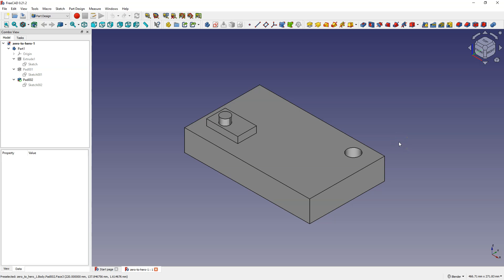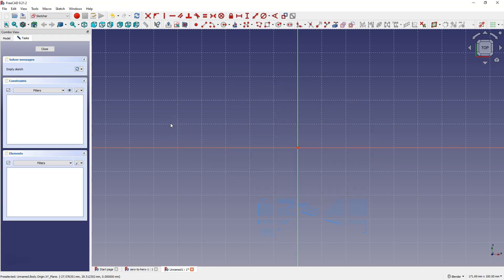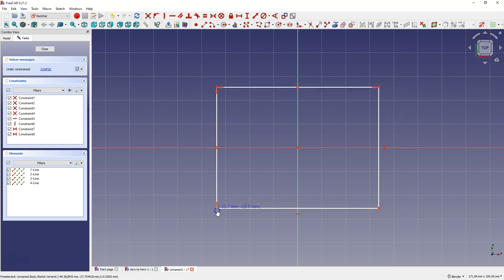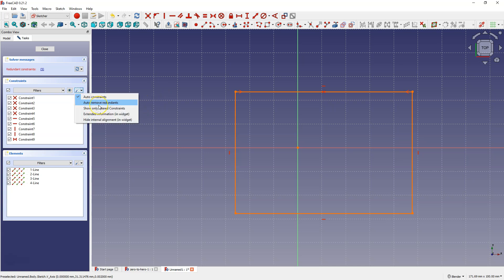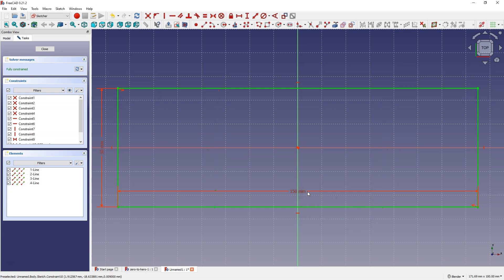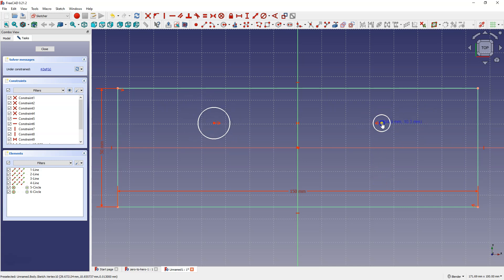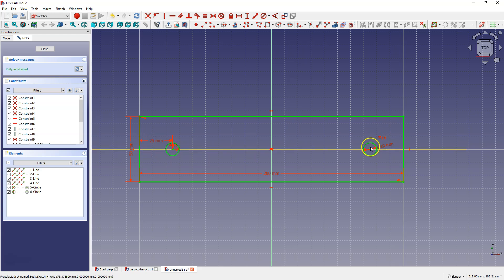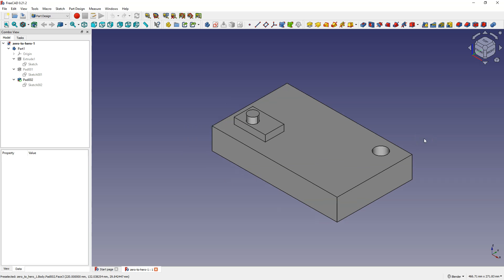FreeCAD Constraints Zero to Hero Part 3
This video tutorial covers the basics of creating 3D models in FreeCAD, focusing on constraints like symmetry and equality to easily manipulate sketches. It emphasizes the importance of enabling auto constraints and auto remove redundant to avoid errors. Constraints simplify geometry relationships without relying solely on dimensions. Symmetry and equality constraints ensure symmetrical placements and equal attributes among geometries. The tutorial demonstrates how constraints enhance design flexibility and efficiency.

Introduction
00:00 - 00:06: Hi, this is CADCAM Lessons channel and this is another part of the FreeCAD From Scratch tutorial.
00:06 - 00:11: Basics of creating 3D models in FreeCAD.
Sketch Basics Review
00:11 - 00:18: Review of creating a sketch and a solid based on a 2D sketch.
00:18 - 00:26: Introduction to constraints in sketches.
Introduction to Constraints
00:27 - 00:34: Explanation of constraints and their role in defining relationships between geometries.
00:34 - 00:41: Importance of constraints for creating 2D sketches.
00:41 - 00:55: Dimensions as a type of constraint.
00:55 - 01:10: Difference between dimensions and typical constraints (e.g., symmetry constraint).
Creating and Managing Projects
01:10 - 01:25: Adding a new project in FreeCAD.
01:25 - 01:35: Managing multiple projects.
Practical Example: Adding Constraints
01:36 - 02:00: Creating a sketch and setting up constraints.
02:00 - 02:21: Importance of enabling auto constraints and auto remove redundants.
Symmetry Constraint Example
02:21 - 02:46: Drawing a rectangle and applying symmetry constraints.
02:46 - 03:09: Making the rectangle symmetrical relative to the y-axis.
03:09 - 03:32: Making the rectangle symmetrical relative to the x-axis.
03:32 - 03:52: Result of applying symmetry constraints.
Working with Constraints
03:52 - 05:04: Adding constraints relative to a point.
05:04 - 05:31: Making a rectangle symmetrical using a point.
05:31 - 06:06: Troubleshooting redundant constraints.
Example with Error Handling
06:06 - 06:52: Demonstrating redundant constraint error and fixing it.
06:52 - 07:42: Importance of enabling auto remove redundants.
Practical Application: Adding Dimensions
07:42 - 08:54: Adding dimensions to a symmetrical rectangle.
Additional Constraint Examples
08:54 - 09:48: Applying symmetry constraints to circles.
09:48 - 11:03: Applying equality constraints to circles.
11:03 - 12:06: Advantages of using constraints over dimensions.
More Advanced Constraints
12:06 - 13:34: Constraining a point to a line and adding distance dimensions.
13:34 - 14:34: Demonstrating persistent constraints with changing dimensions.
Conclusion
14:34 - 14:47: Recap of constraints and their advantages.
14:47 - 15:15: Iinvitation to subscribe for more tutorials.